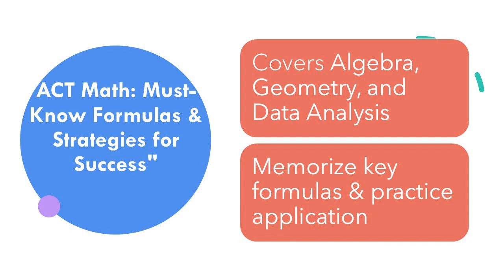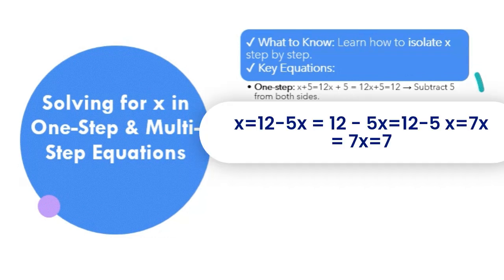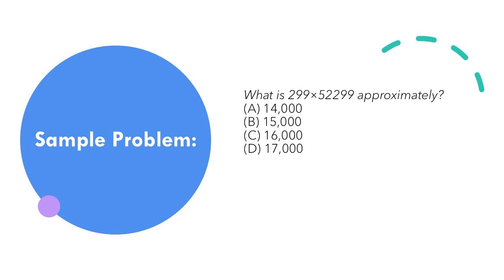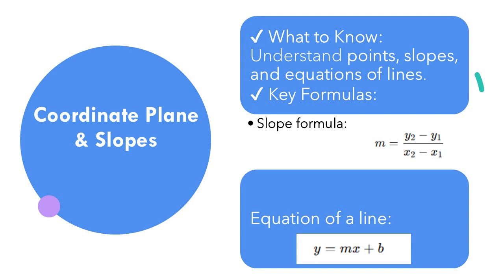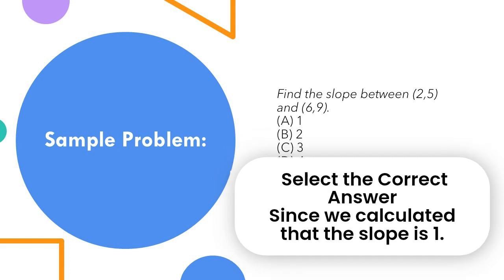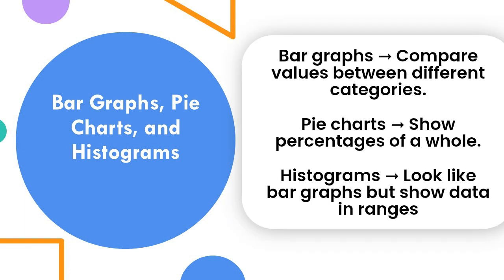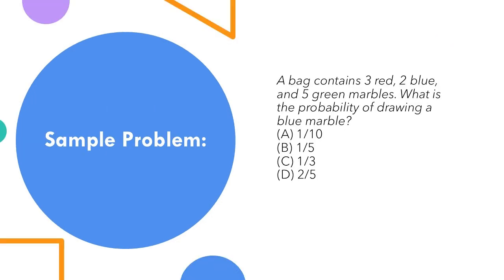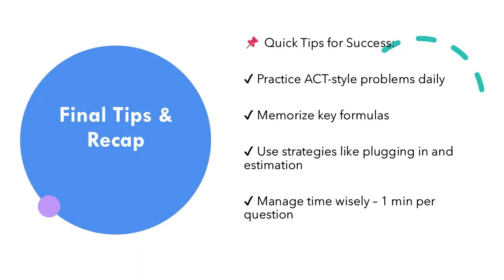ACT Math Knowledge and Skills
📚 Struggling with ACT Math? This video is your complete guide to mastering the ACT  Math section!

The ACT Math test isn’t just about crunching numbers—it’s about problem-solving, critical thinking, and applying math concepts efficiently. In this video, we’ll break down the key topics, including:

✅ Algebra – Solving equations, inequalities, and systems of equations
✅ Advanced Math – Quadratics, polynomials, and exponential functions
✅ Problem Solving & Data Analysis – Ratios, percentages, and interpreting graphs
✅ Geometry & Trigonometry – Lines, angles, circles, and the unit circle

You’ll also get test-taking strategies, time-saving tips, and real ACT-style practice questions to help you boost your score.

🚀 Whether you're just starting your SAT prep or looking for a final review, this video will help you feel confident and prepared on test day!